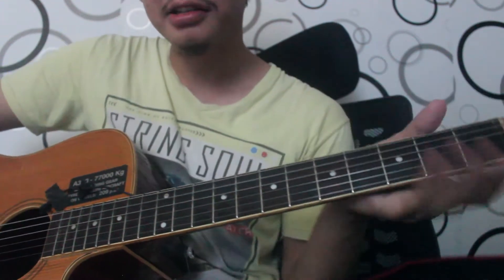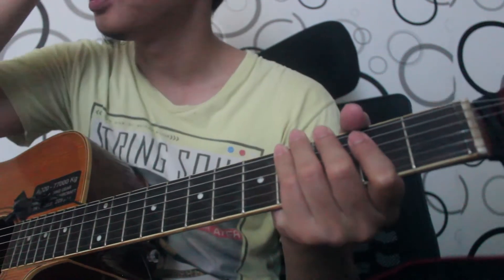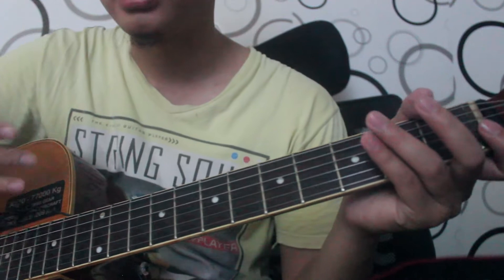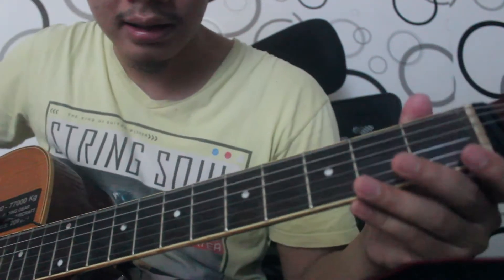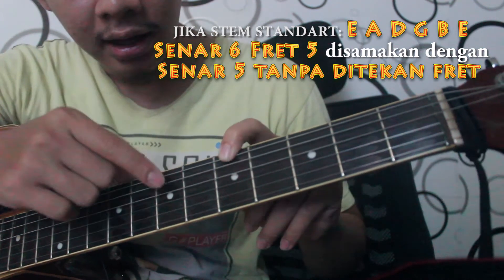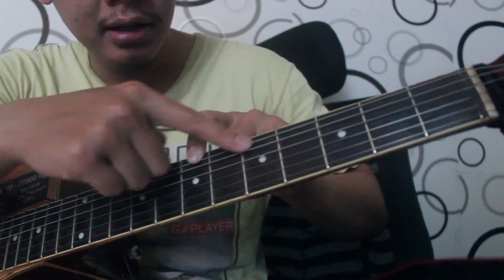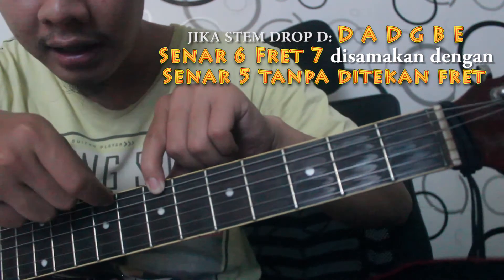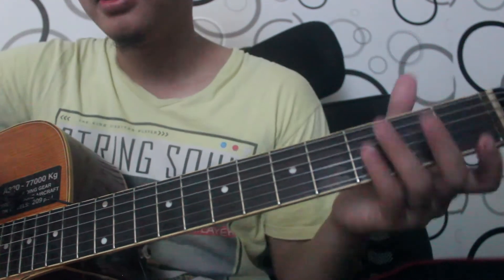Tutorial Stem DROP D ( Buat Main Musik Metal ) Cuma 1 menit